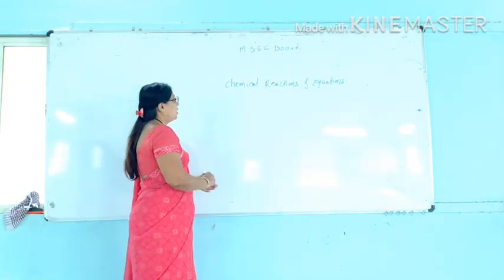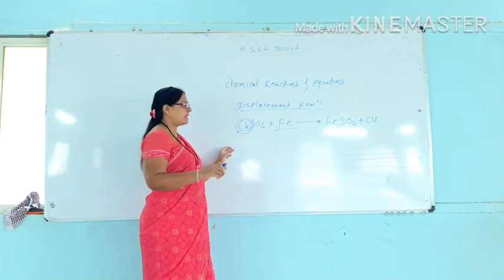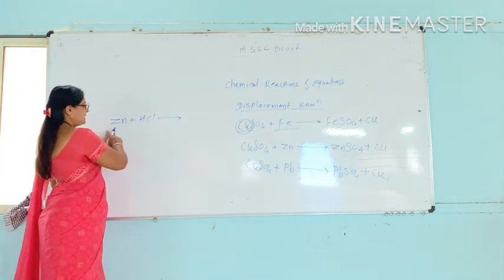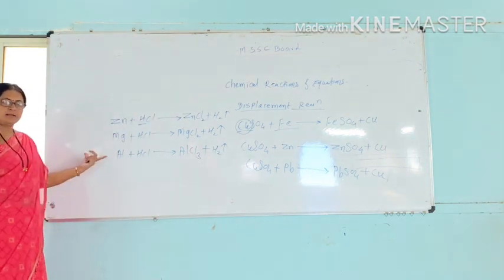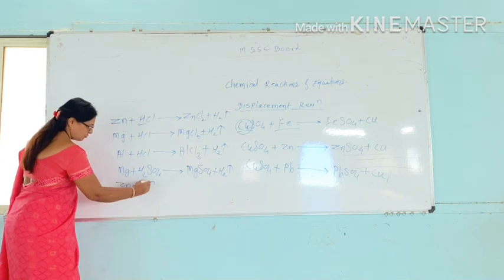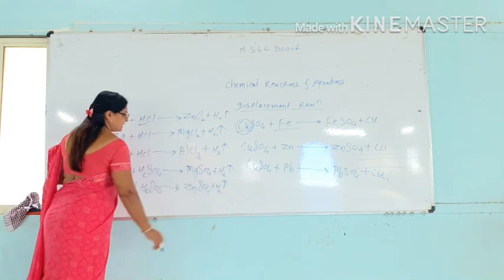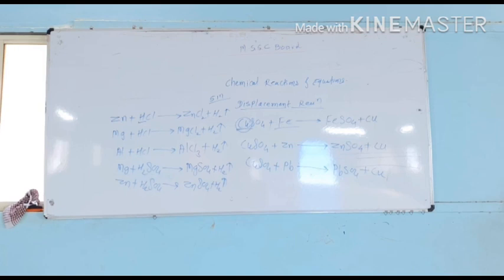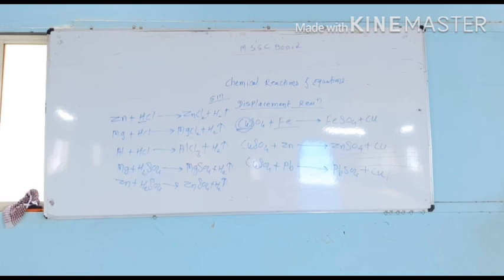Chemical reactions and chemical equation part6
Teching topic of science 10th standard ssc board...